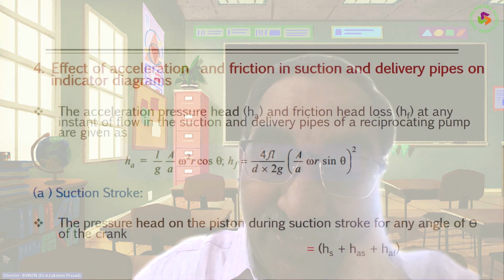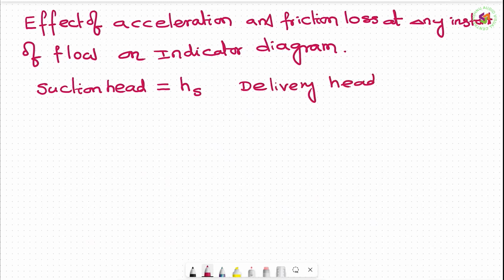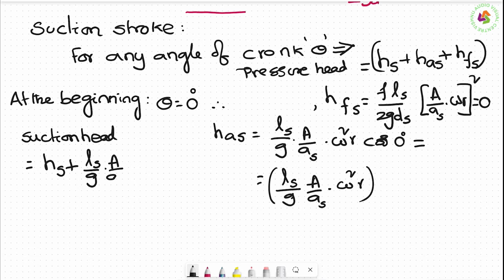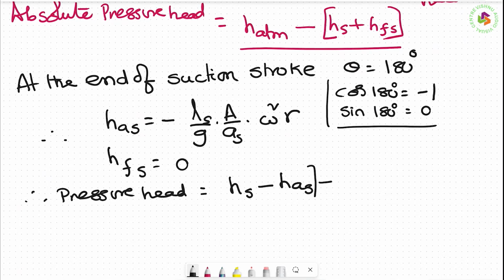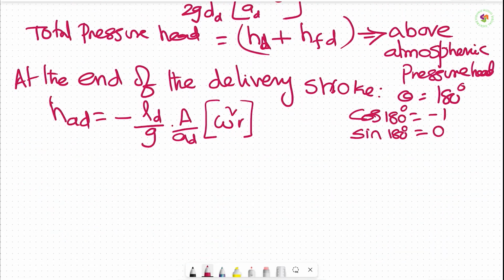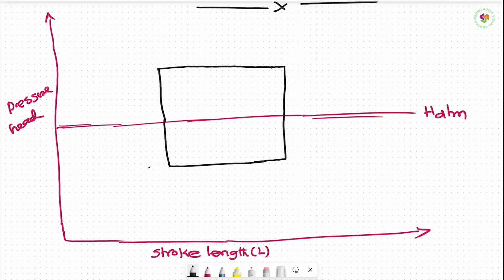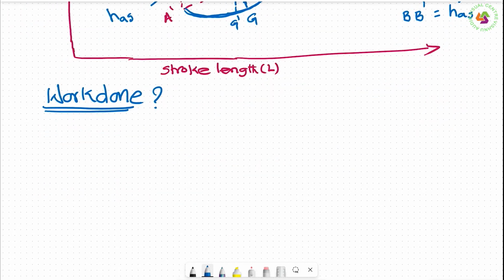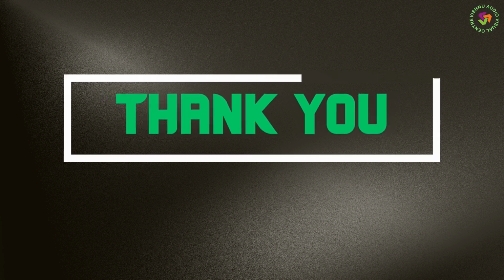Effect of Acceleration of Piston,Friction loss on Pressure head in SP and DP by Dr. K Lakshmi Prasad